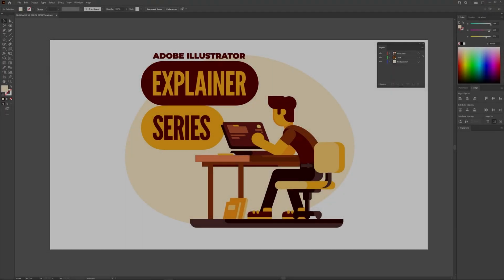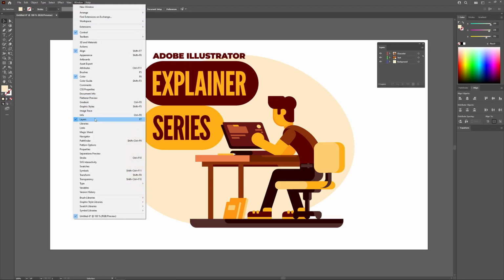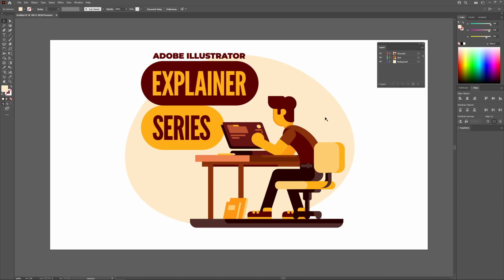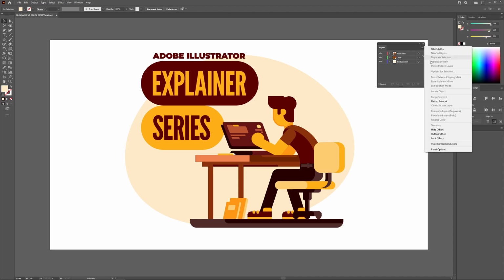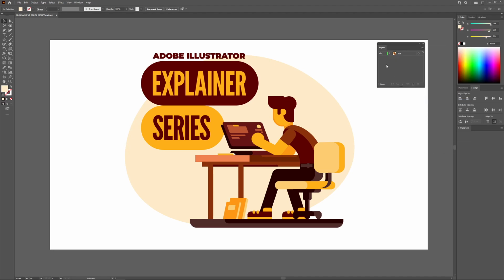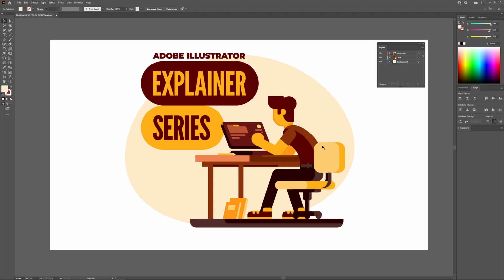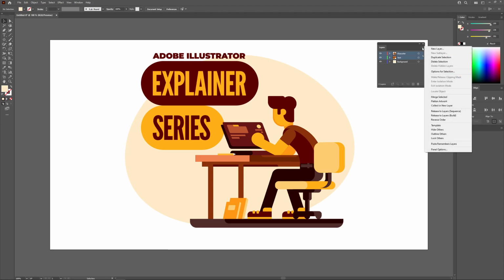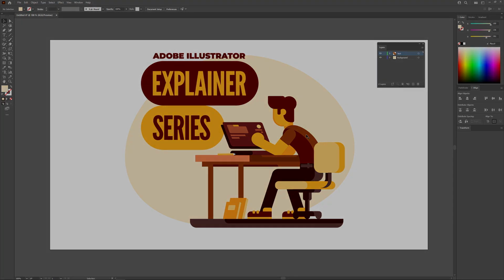Flatten An Image In Illustrator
Working with layers in a vector environment (such as Adobe Illustrator) can be an excellent way to organize complicated and elaborate designs so that they're easier to work with and navigate through. What if you want to combine multiple layers though, or even flatten the image altogether? Today we'll be going over how to flatten an image in Illustrator, whether you want to flatten the entire image or just a handful of chosen layers.